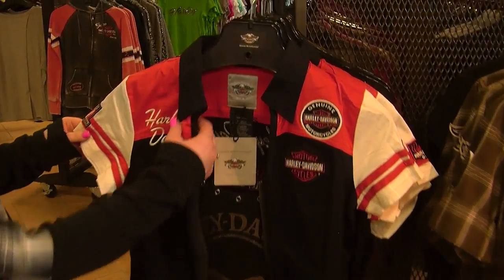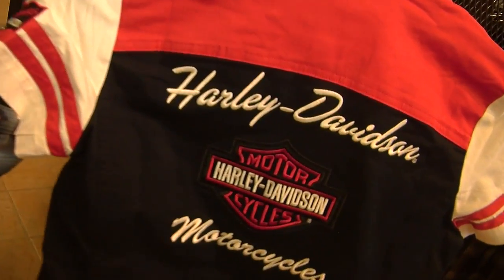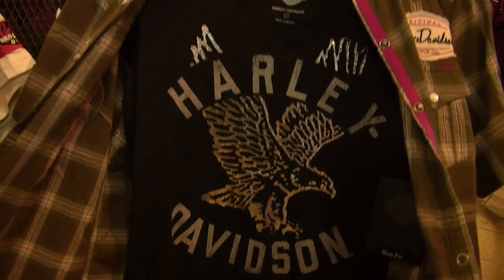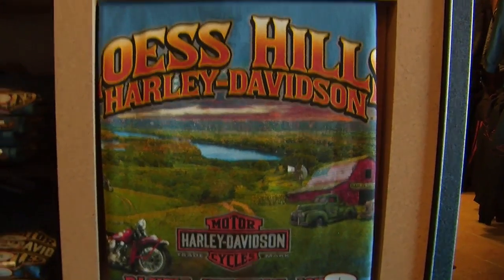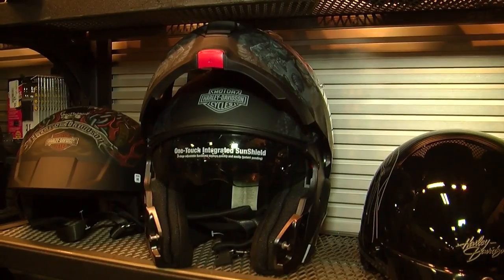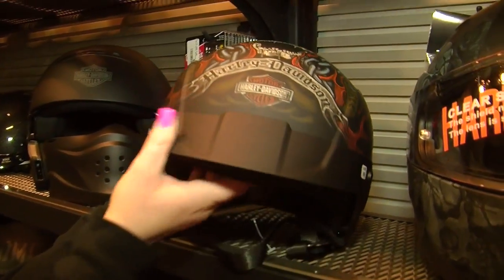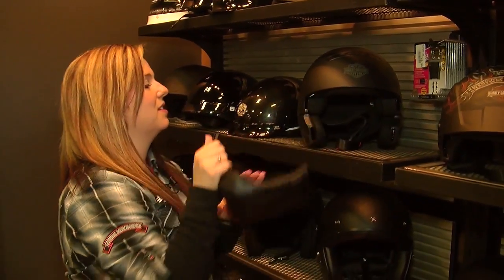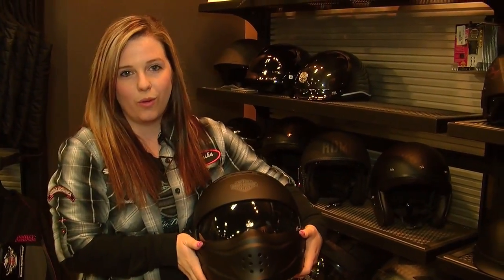New Arrivals in MotorClothes.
Meet Jessika showing off the New Arrivals in MotorClothes.